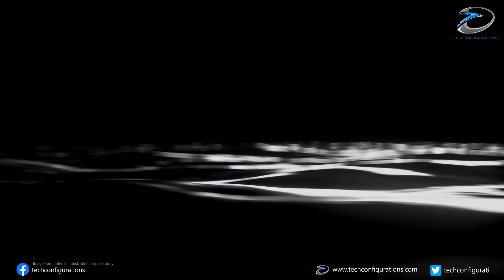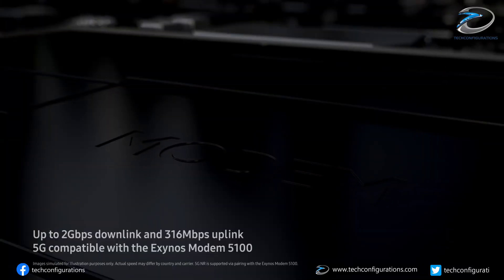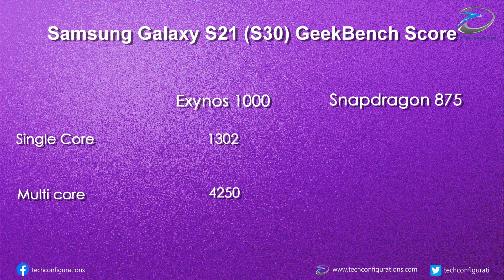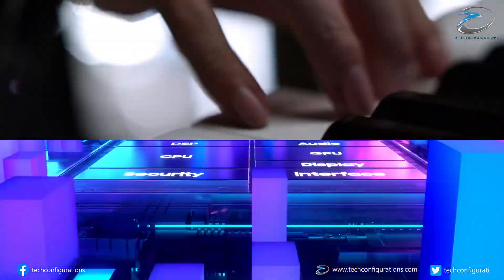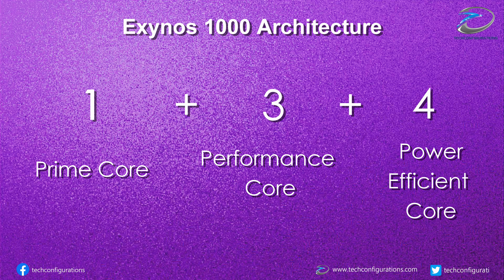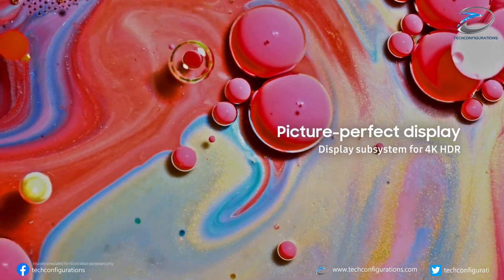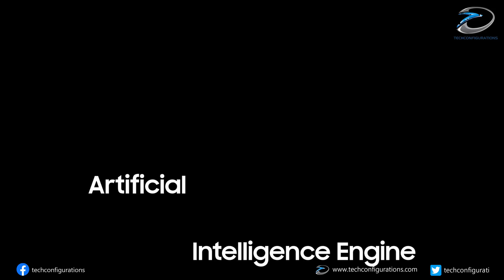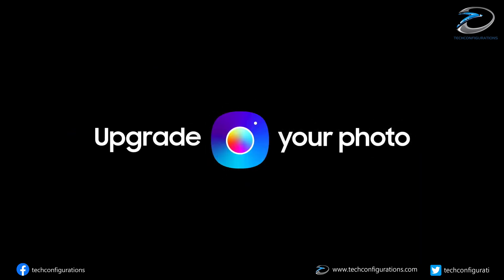Samsung Galaxy S21(S30) with Exynos 1000 to be BIG Game Changer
0:16 Exynos  vs Snapdragon Introduction
0:55 Samsung Galaxy S21(S30)with Exynos 1000 vs Snapdragon 875 Geek Bench Score
1:53 Exynos 1000 Architecture
3.28 Samsung Galaxy S21(S30) with Exynos 1000 Performance lead conclusion